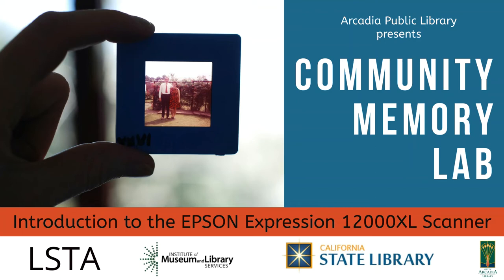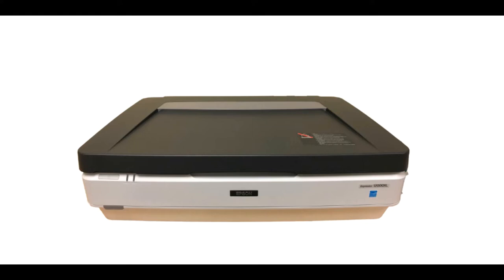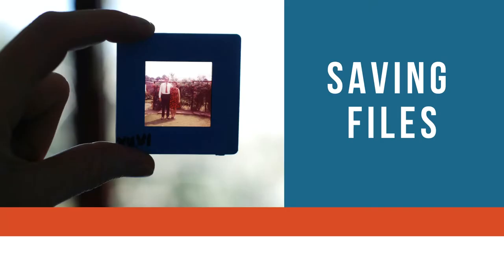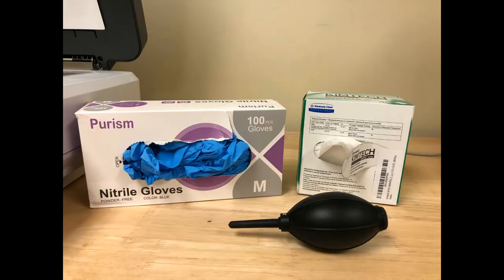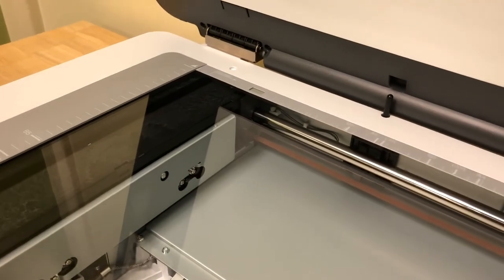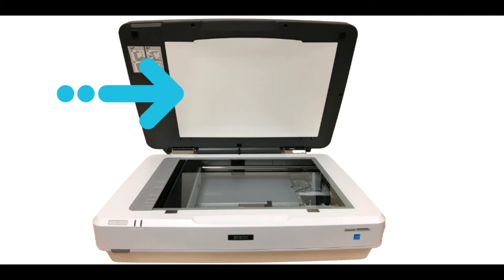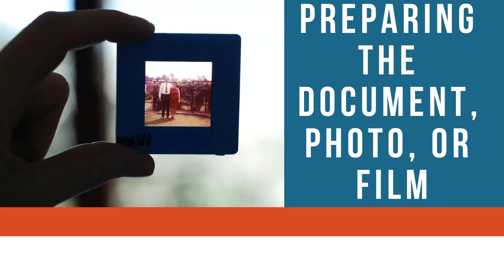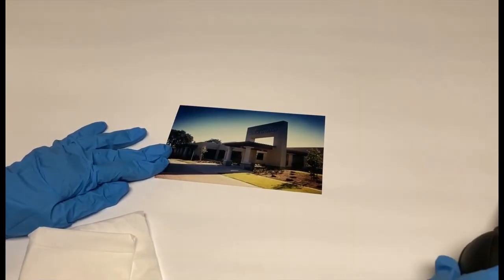Community Memory Lab, Scanner Part 1- Intro to the Epson Expression 12000XL Scanner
Welcome to Arcadia Public Library's Community Memory Lab-a free do-it-yourself workspace for digitizing photos, documents, video & audio cassette recordings, film slides, negatives, and 8MM film reels. This is an introduction to the Epson 12000 XL Scanner.